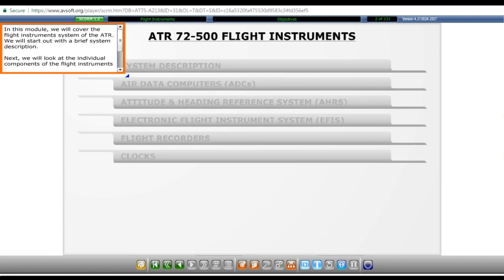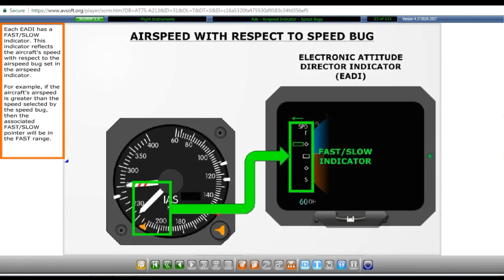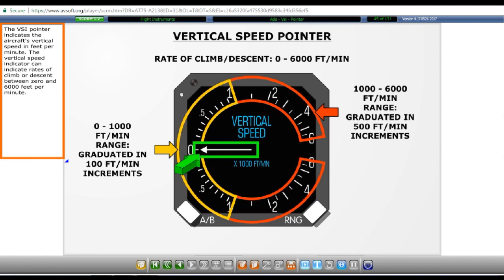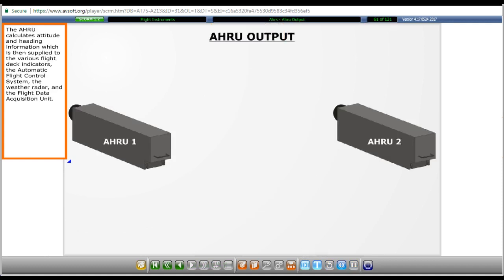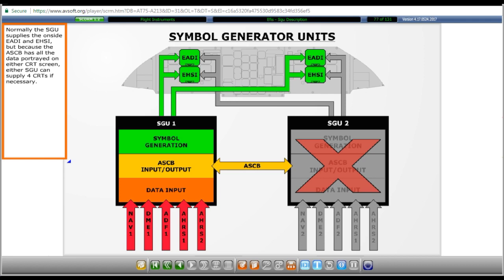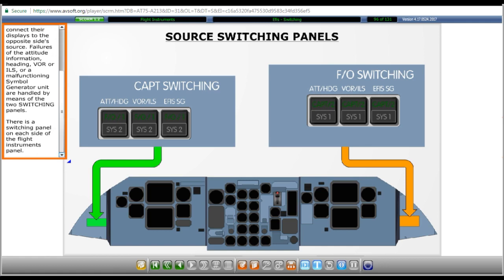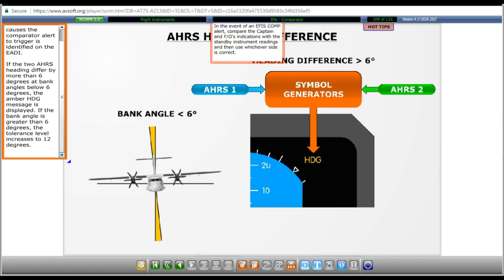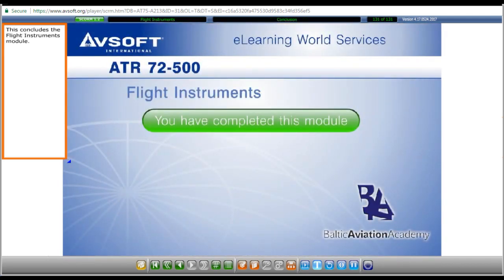ATR 72-500 CBT Flight Instruments HD